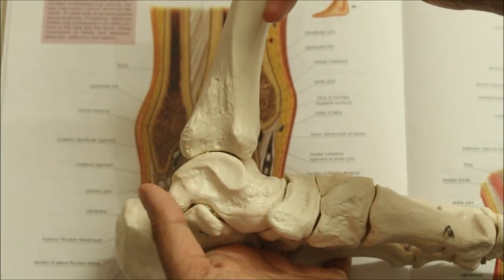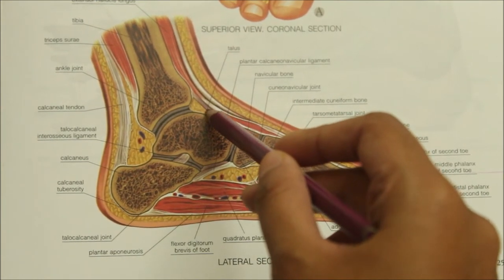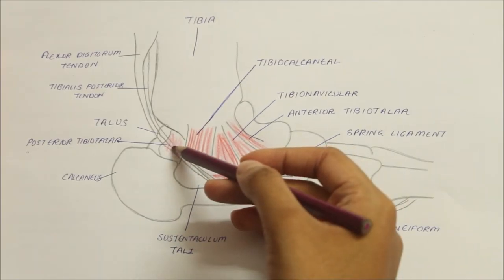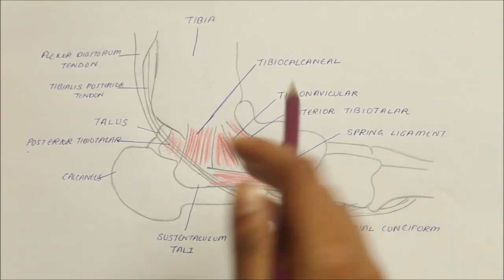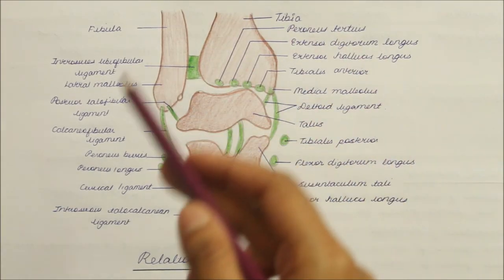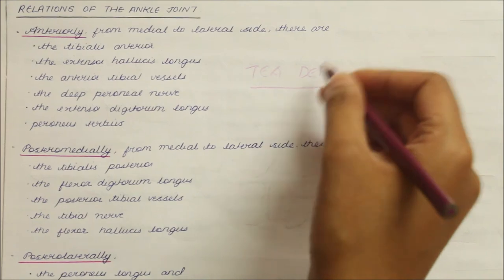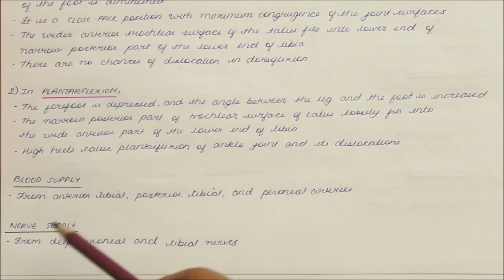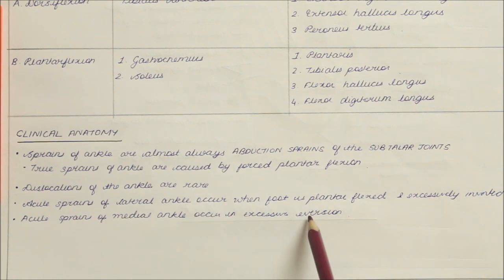ANKLE JOINT | ANATOMY | SIMPLIFIED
Ligaments, Blood supply, Relations, Nerve Supply,  Movements, Muscles associated with movements and clinical anatomy of ankle joint.